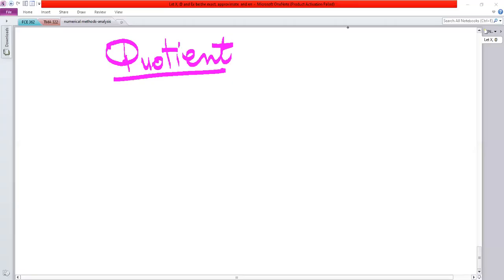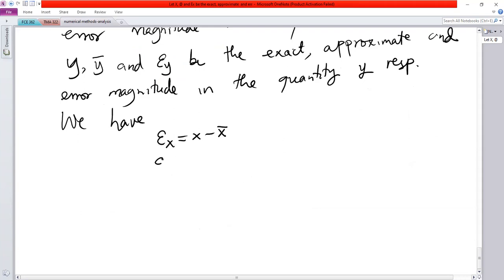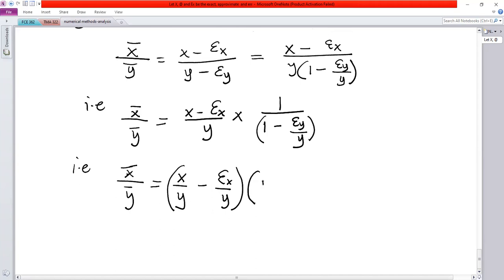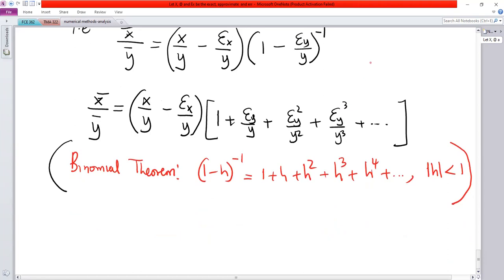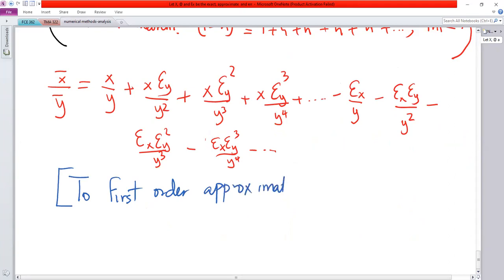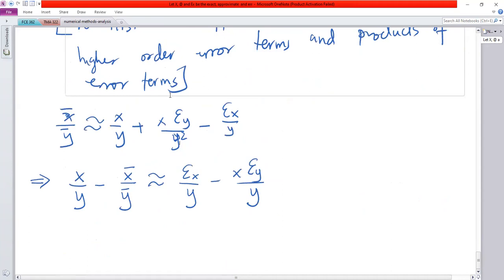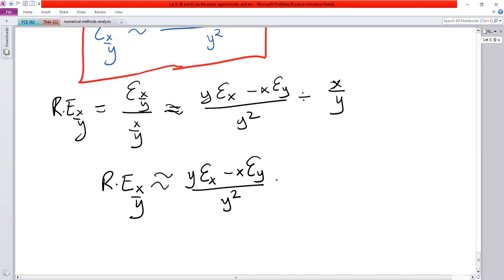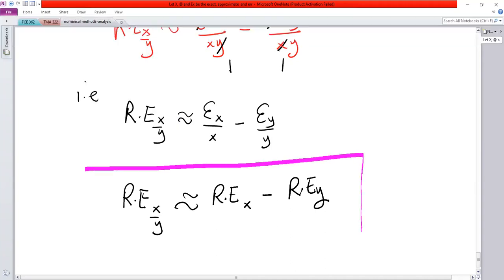Errors in Numerical Computations Error Propagation in Quotient P 7